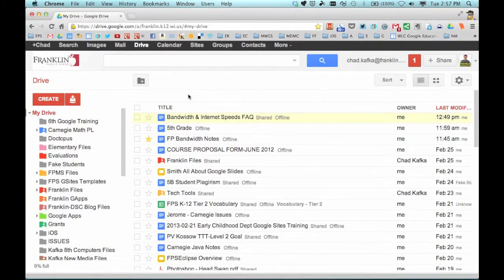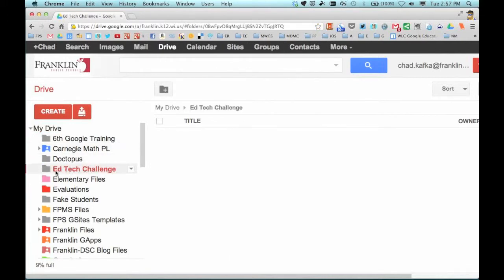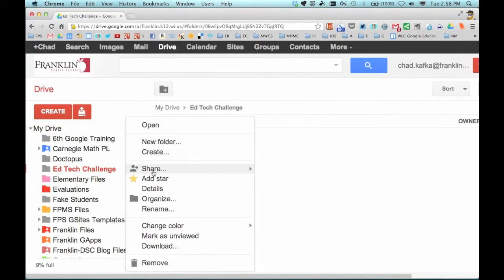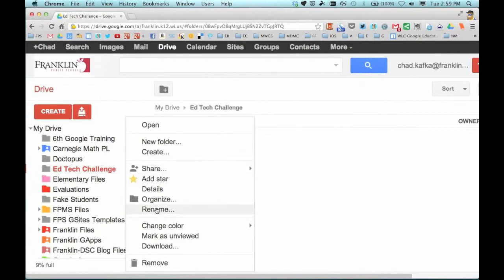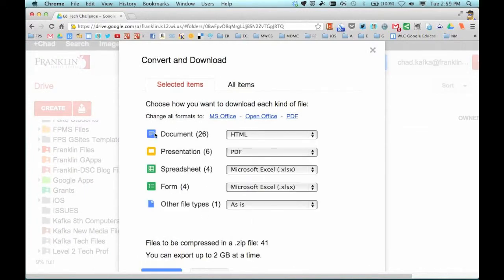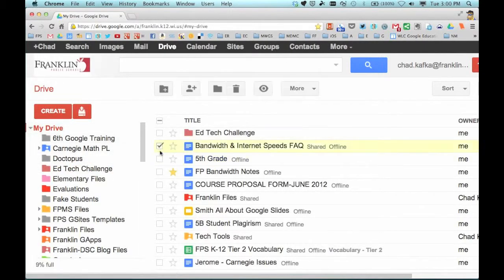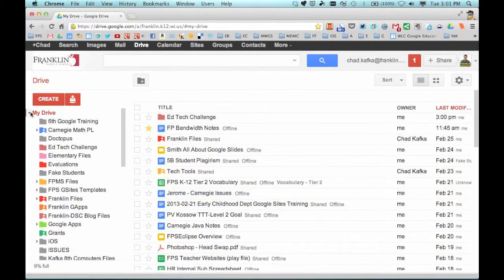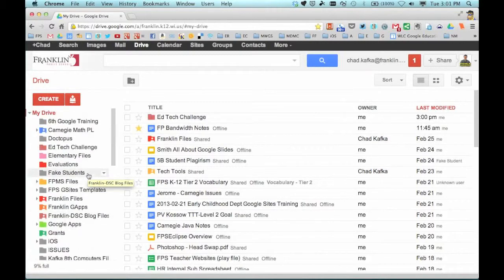ETC 1.3-2 Google Drive Folders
This video is part of the edtechchallenge.com MOOC. This video specifically explores Google Drive Folders...how to create them, organize them, share them, color them and the like.